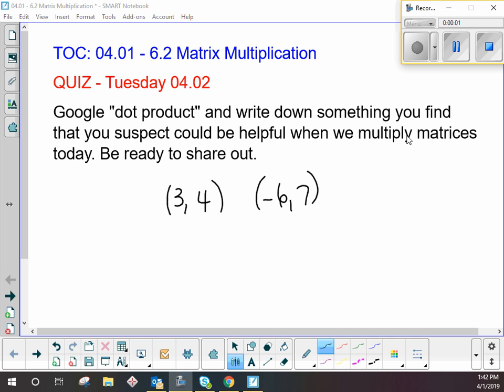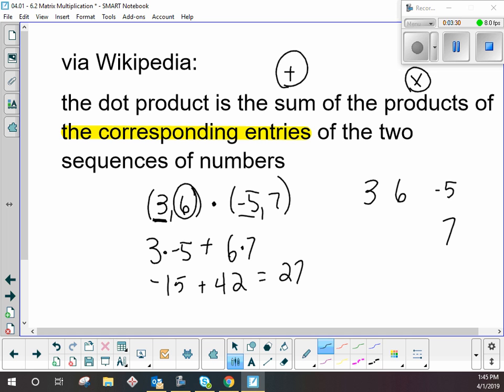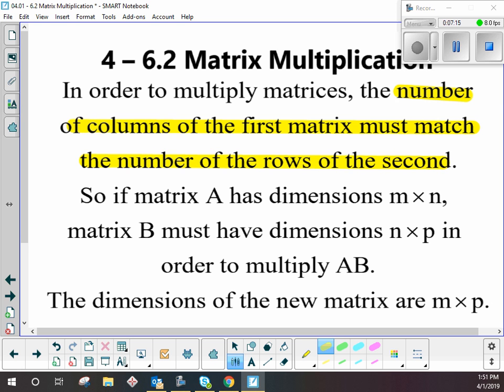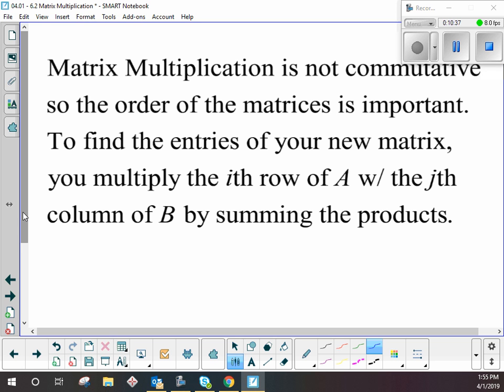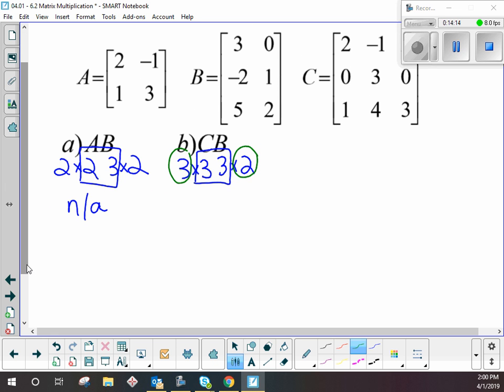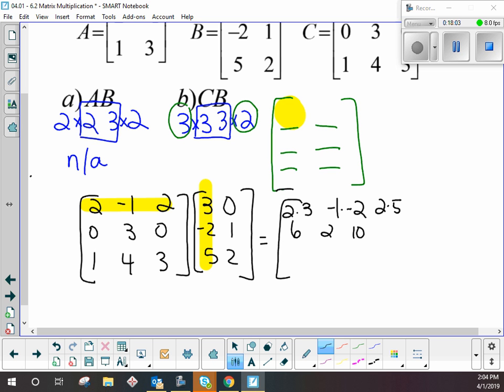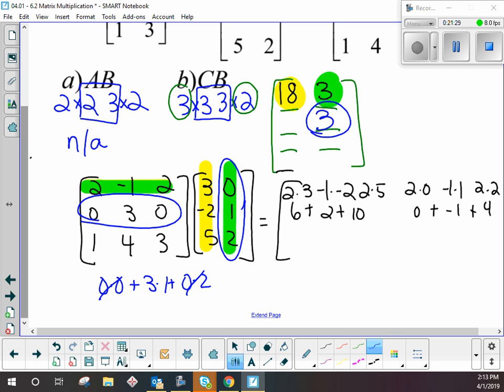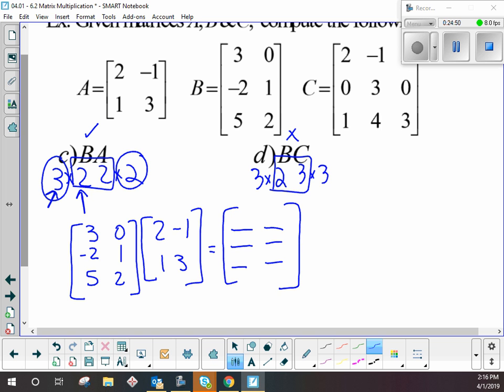6 2 Matrix Multiplication VIDEO